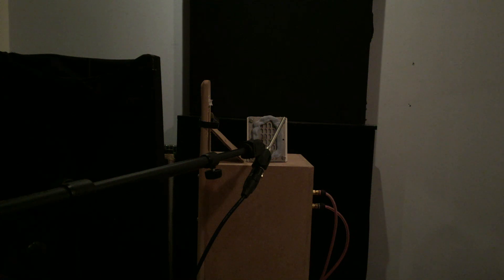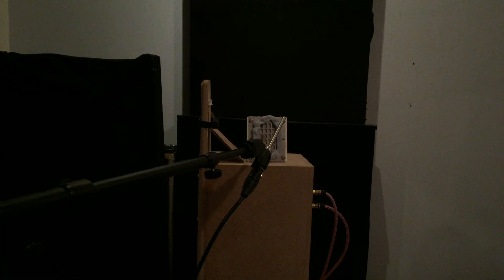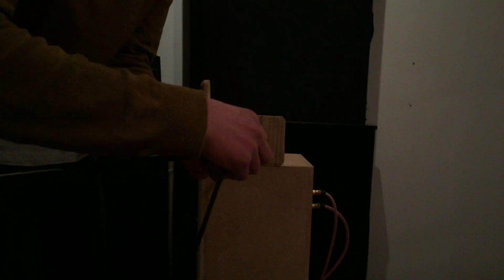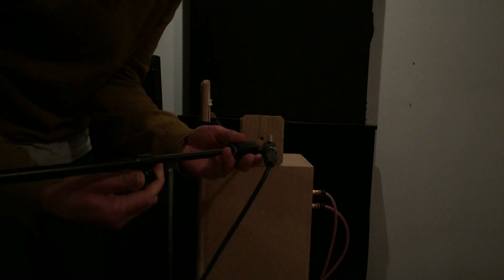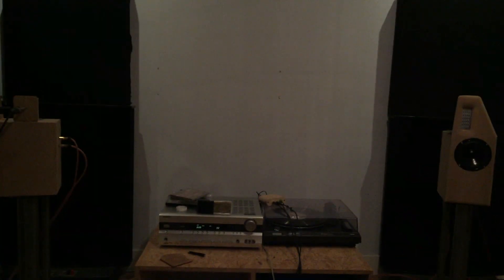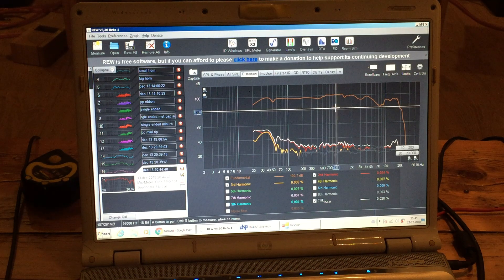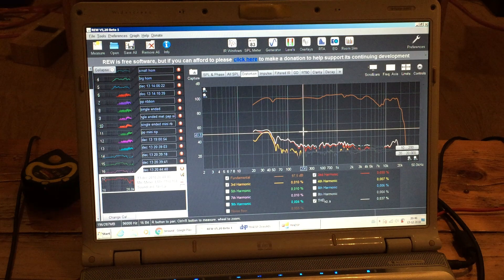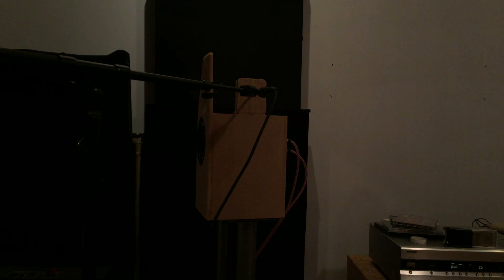From ribbon tweeter to ribbon headphone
ill show you what some sealing and proximity does to the frequency curve. from a ribbon tweeter to 22hz-20Khz headphone driver.

 the song used from eefje de visser  as a comparison

it sounds rather the same , keep in mind this is mono